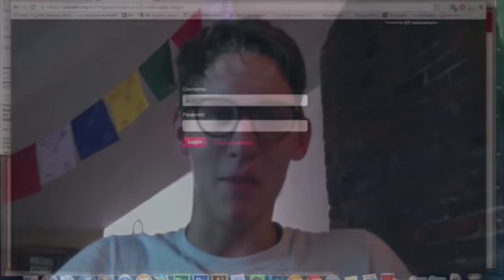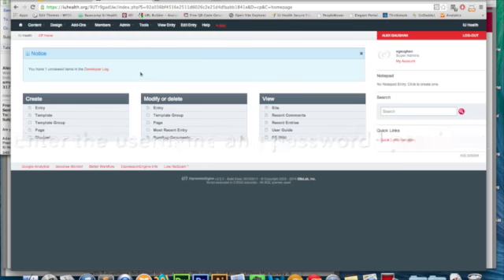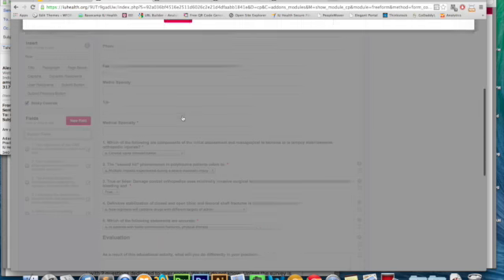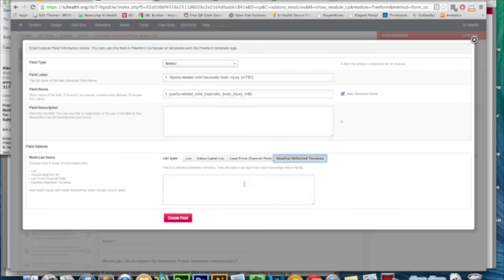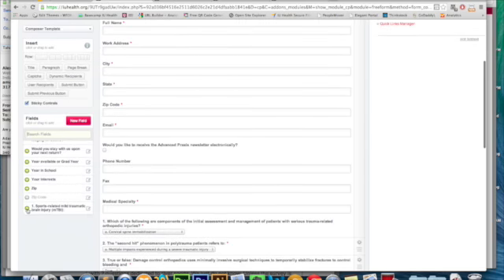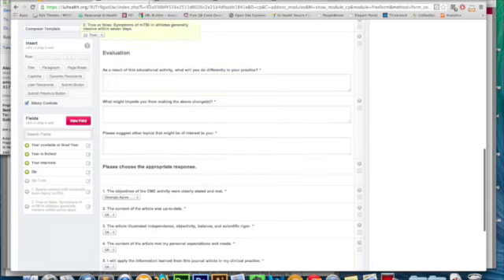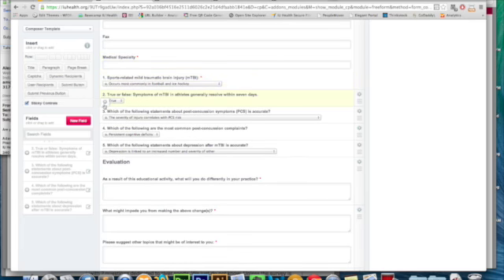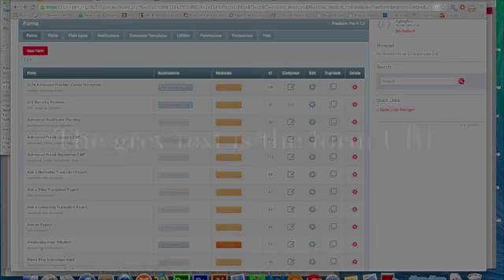Form Duplicating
This video is about Adam